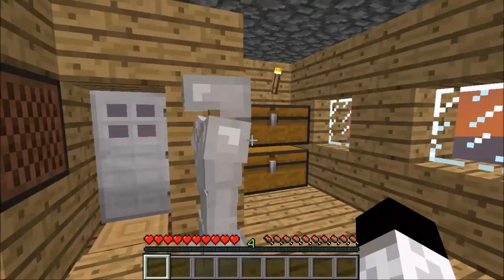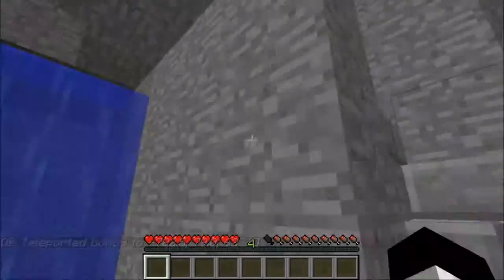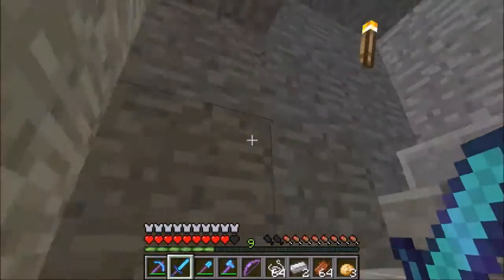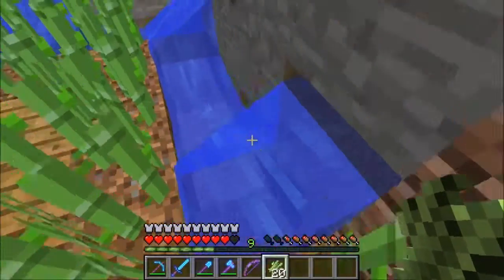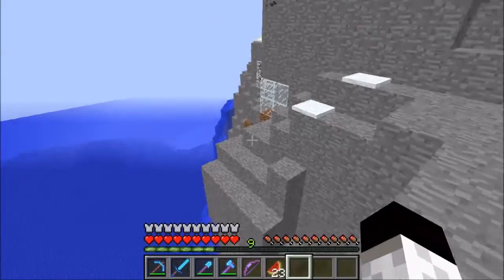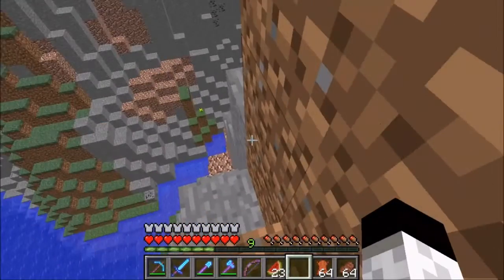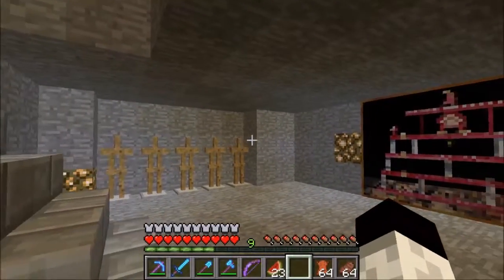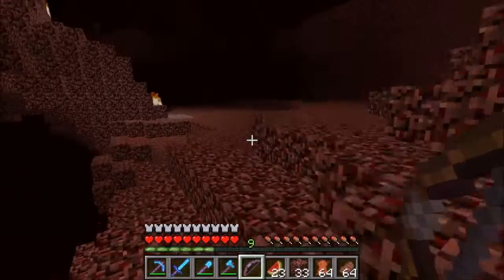Let's Play Minecraft [Part 142] Titan Set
The Ultimate Set